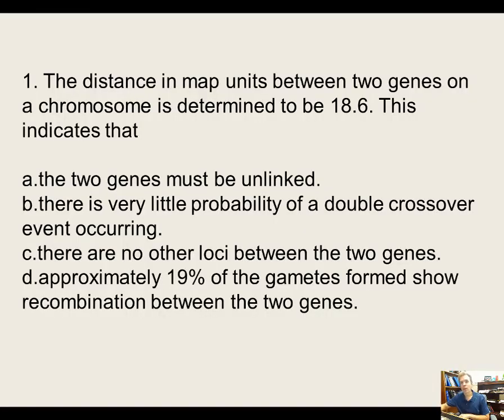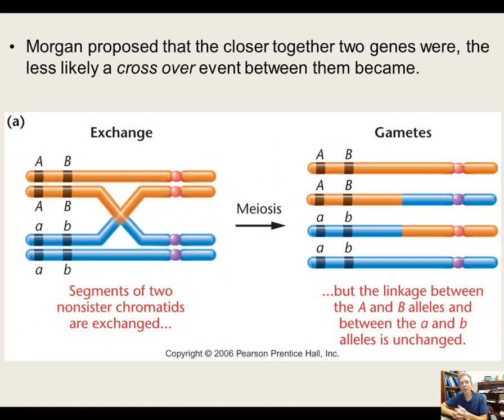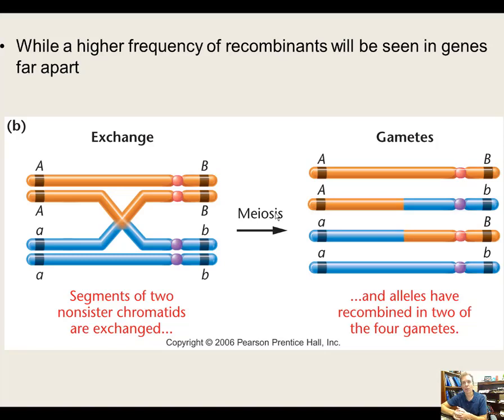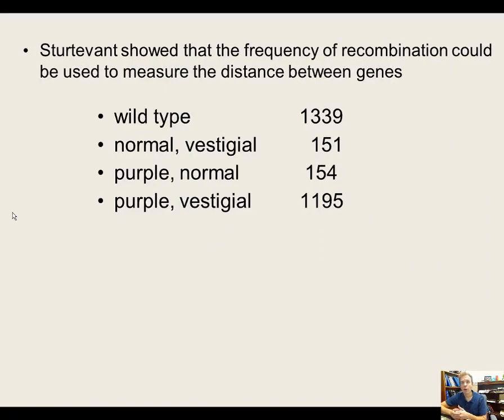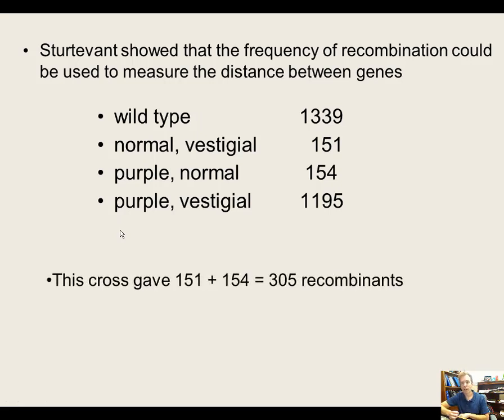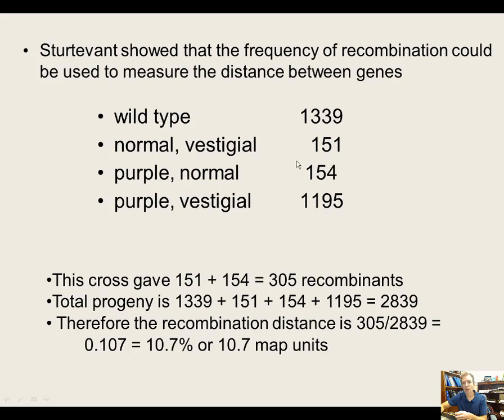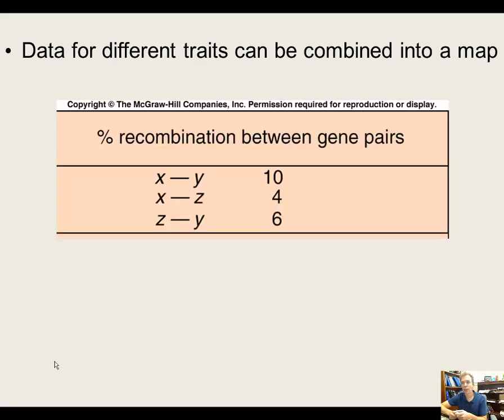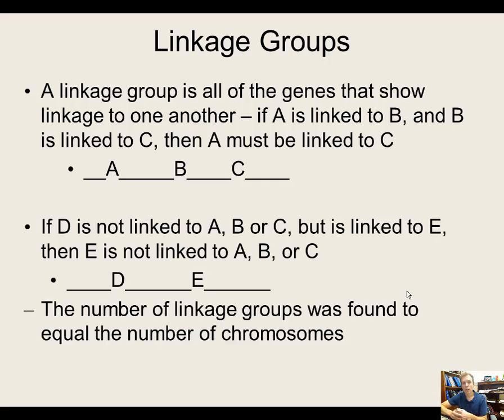Lecture 32 Genetic Mapping